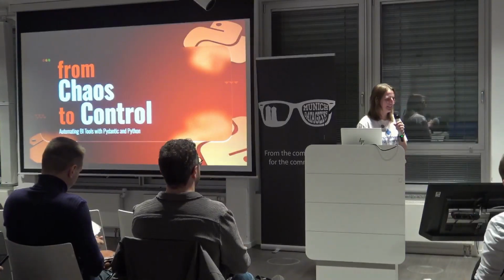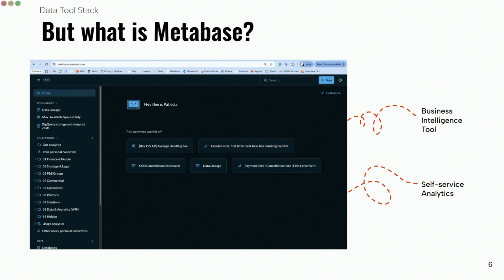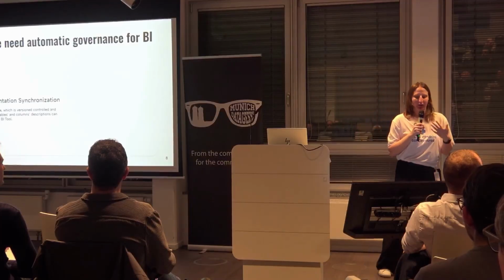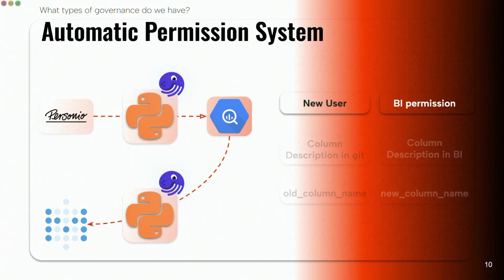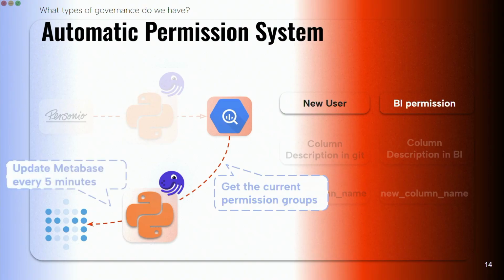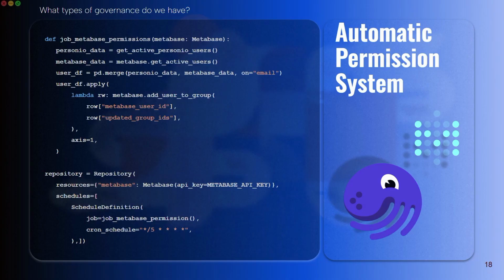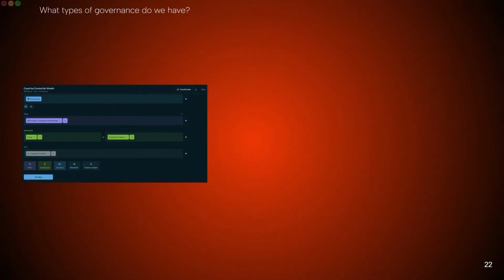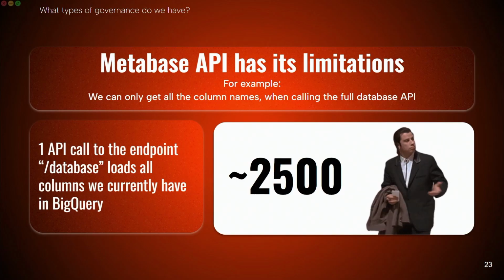From Chaos to Control Automating BI Tools with Pydantic and Python by Patricia Goldberg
Maintaining Business Intelligent Tool (BI) governance, managing permissions, syncing documentation, and handling schema changes, can be chaotic. This talk explores how Python, Pydantic, and smart design patterns automate these tasks, ensuring seamless BI tool governance. Learn how to auto-sync table metadata, adjust queries on column renames, and enforce permissions effortlessly. With real-world examples, discover how to transform BI maintenance from a headache into a streamlined, automated process

Patricia Goldberg is a Data Engineer based in Munich, passionate about data and technology. She has actively advocated for women in tech since 2017, participating in groups like Women in CS@TUM and Female Tech Leaders. She holds a bachelor's degree in Information Systems from the University of Sao Paulo and a master's degree in Data Engineering and Analytics from the Technical University of Munich. Patricia is currently an Analytics Engineer at Wemolo.